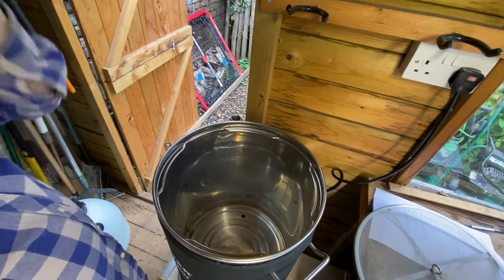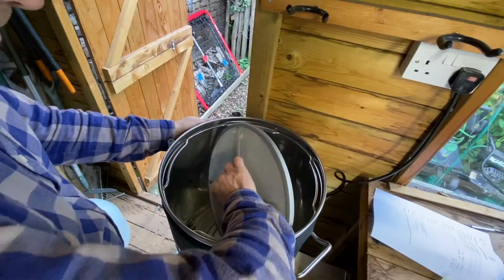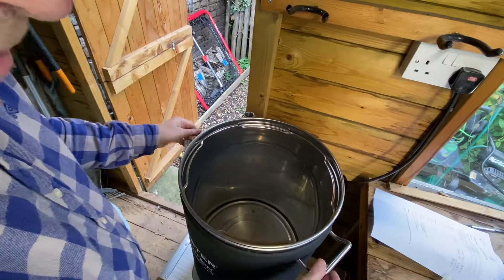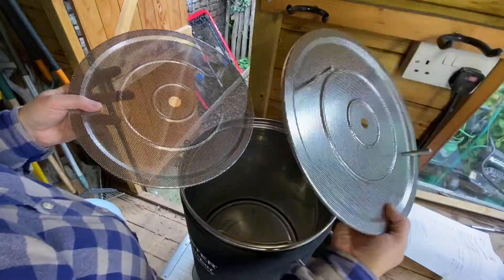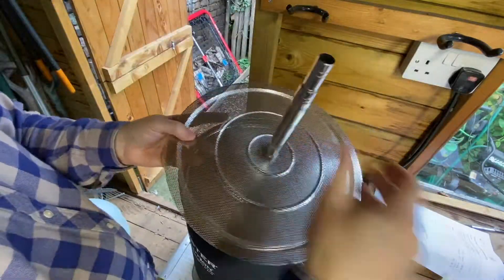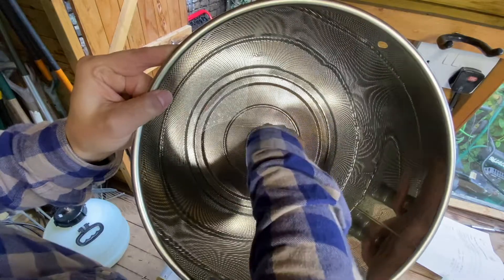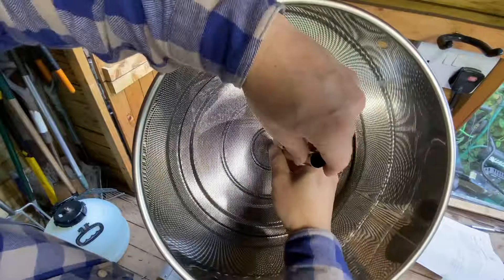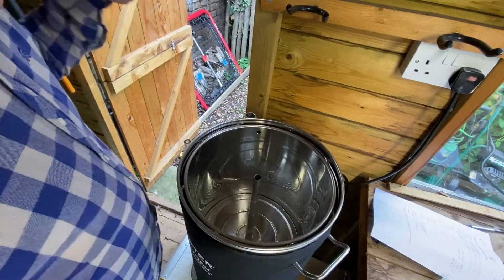How to Assemble the Brewster Beacon 30L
Subs When Uploaded - 52

How to assemble your Brewster Beacon 30L :)